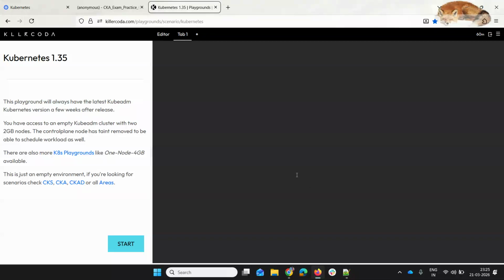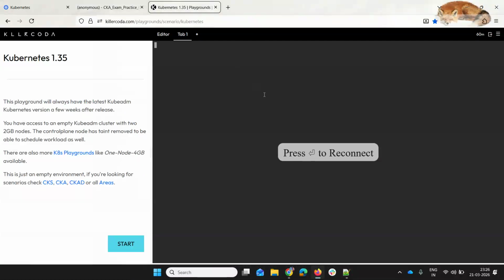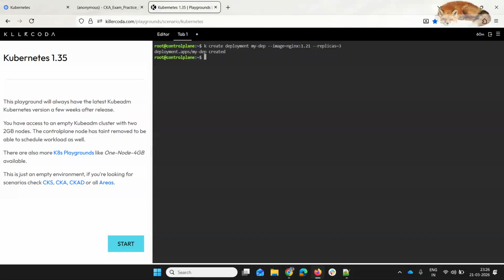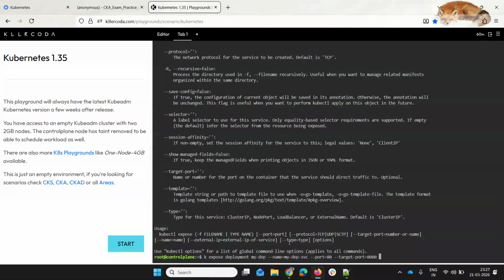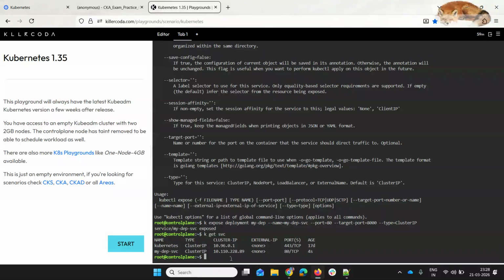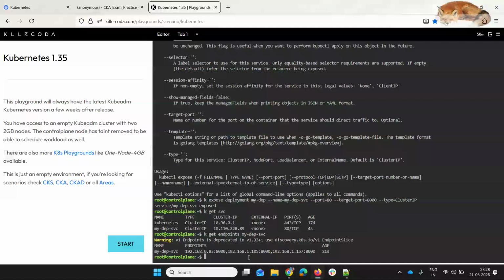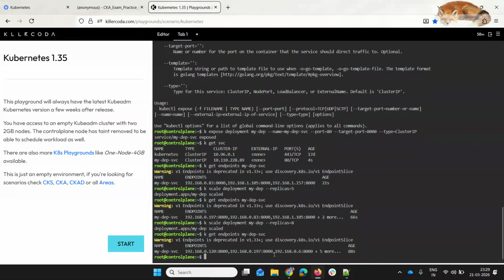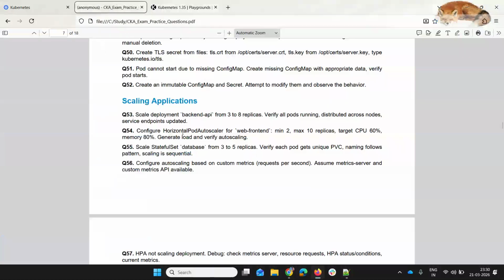CKA Practice Lab #53 | Scale Deployments | kubectl scale & Pod Distribution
In this video, we scale a Kubernetes backend-api deployment from 3 to 8 replicas using kubectl scale, then verify the rollout end-to-end, confirming all pods are Running, checking distribution across nodes with kubectl get pods -o wide, and validating that Service endpoints are updated to reflect the new pod count.

🔧 Commands covered:

kubectl scale deployment backend-api --replicas=8
kubectl get pods -o wide
kubectl get endpoints backend-api
kubectl rollout status deployment/backend-api

Perfect for DevOps engineers, platform teams, and anyone preparing for the CKA exam.